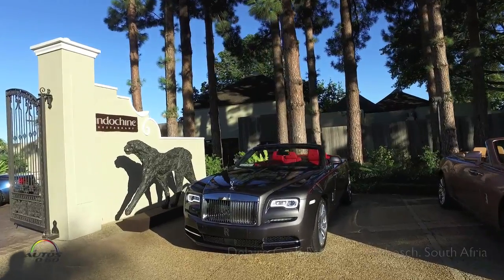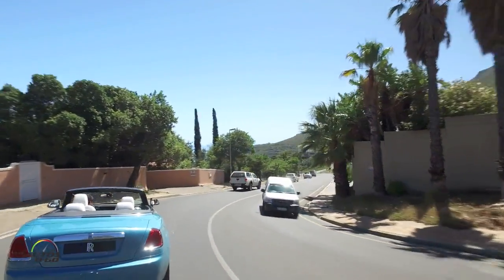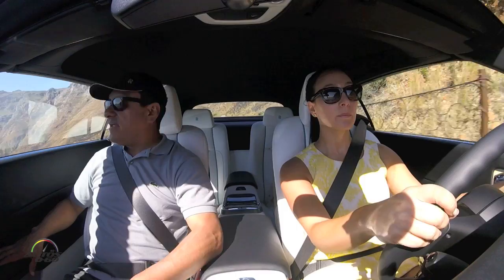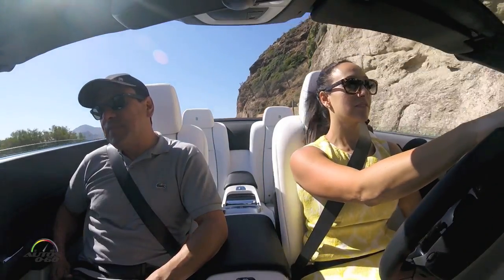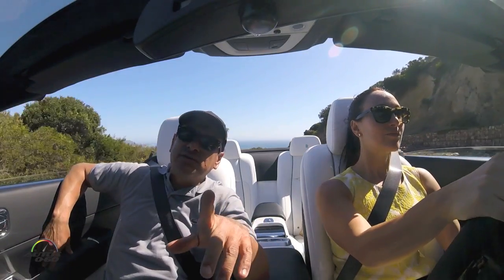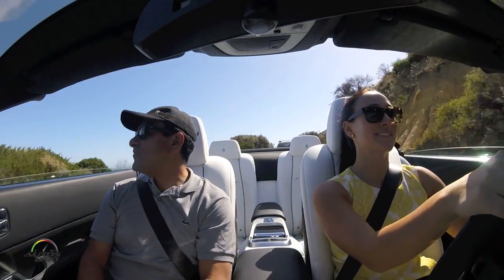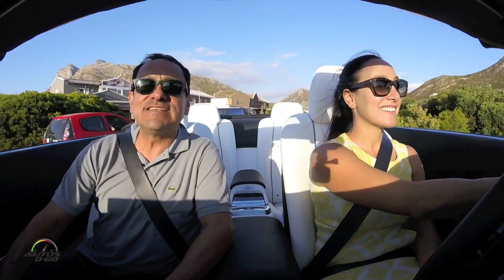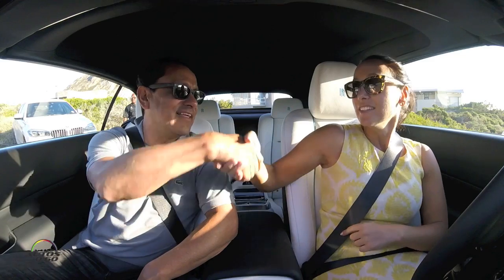2017 Rolls-Royce Dawn drive in South Africa with Jaclyn Trop and Javier Mota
2017 Rolls-Royce Dawn drive in South Africa with Jaclyn Trop.

The world’s most respected commentators have declared the Rolls-Royce Dawn the most luxurious four-seater super-luxury drophead, as the international media launch in South Africa continues on the stunning roads of the Western Cape.

On evaluating the car in one of the world’s most beautiful and social hot spots, journalists have been unequivocal in their praise for the new Rolls-Royce. Dawn offers the most uncompromised open-top motoring experience in the world and begins a new age of super-luxury motoring, designed from the road up to deliver a striking, seductive encounter.